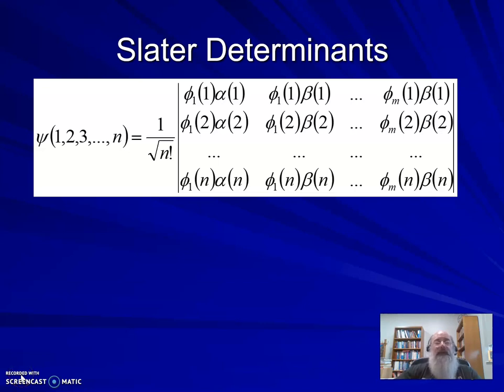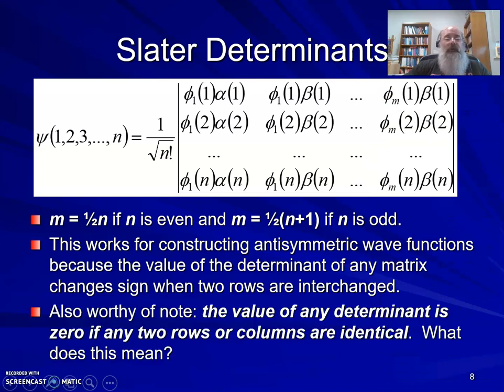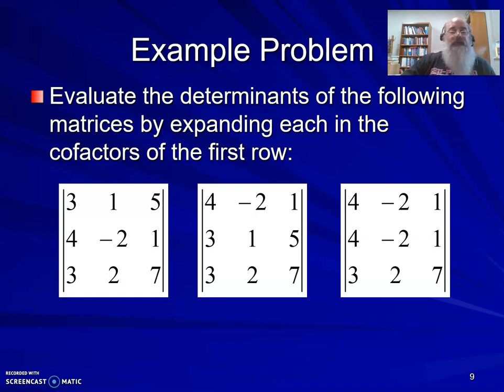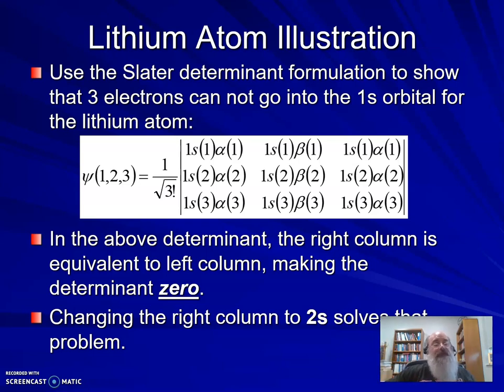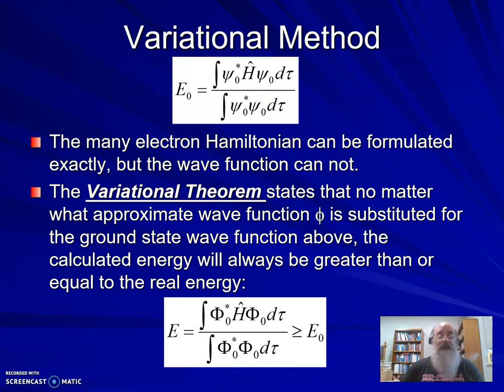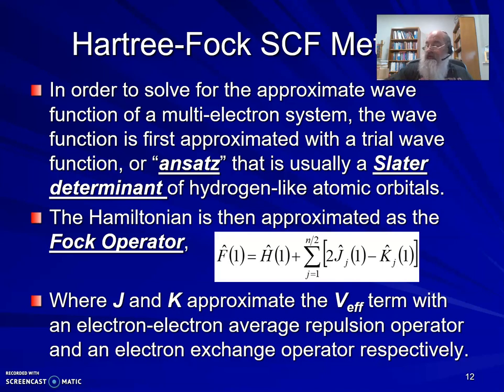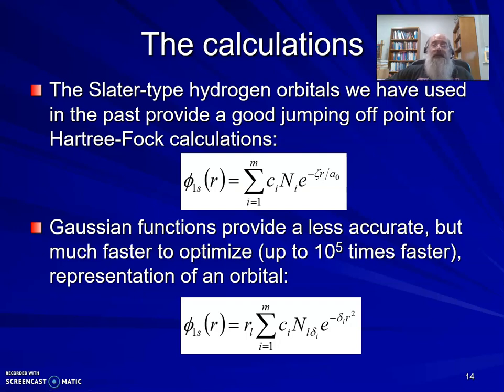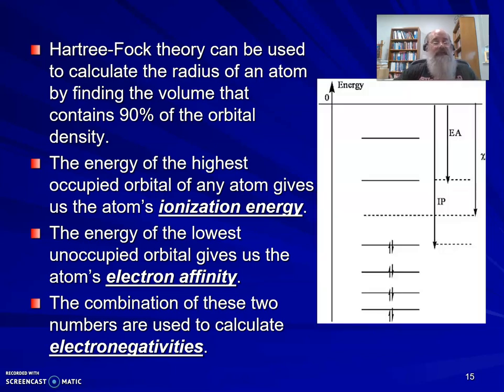Multielectron Atoms 2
This is the second video from chapter 10 of the Engel Text